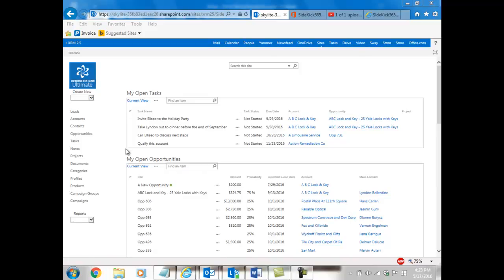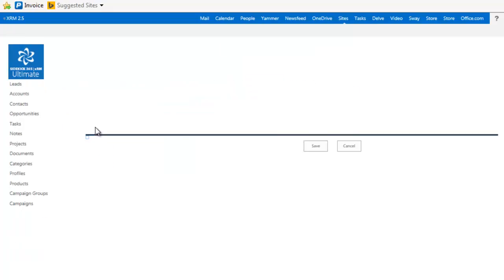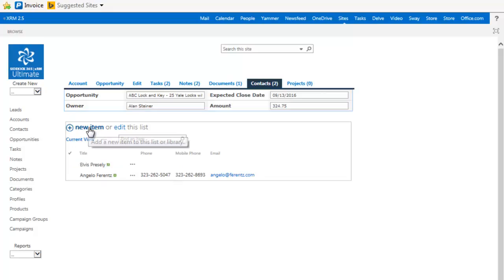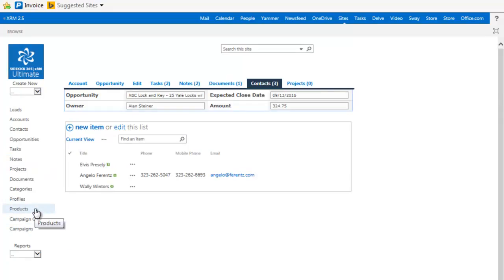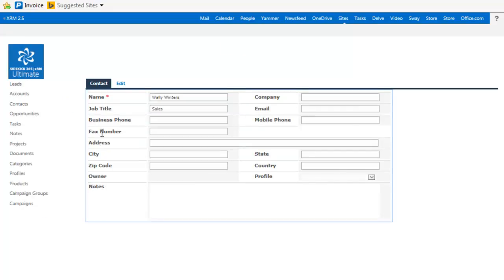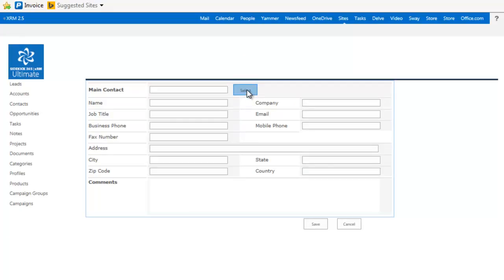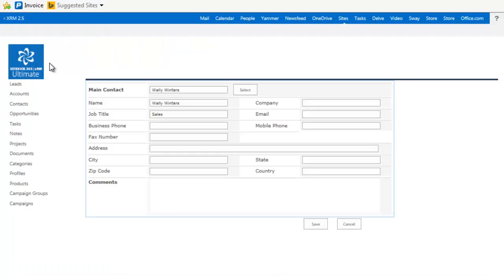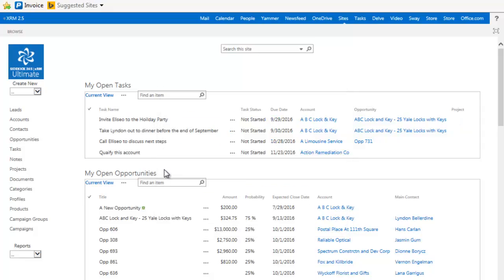adding contact3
Description